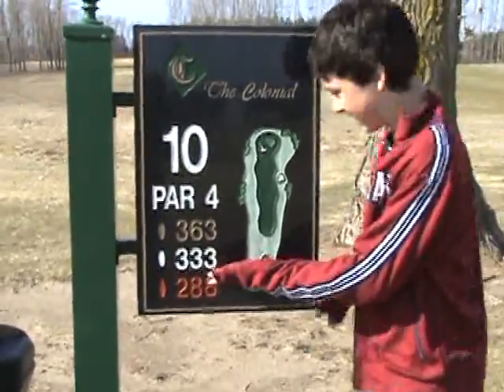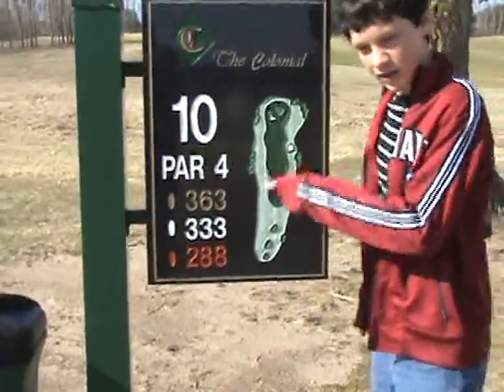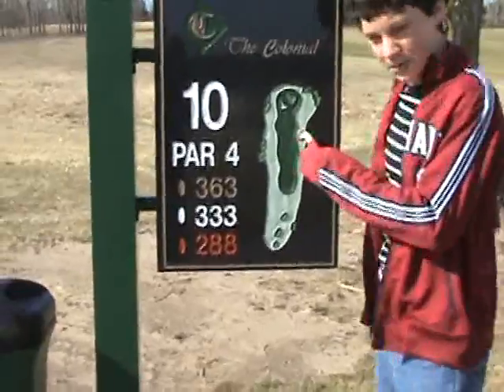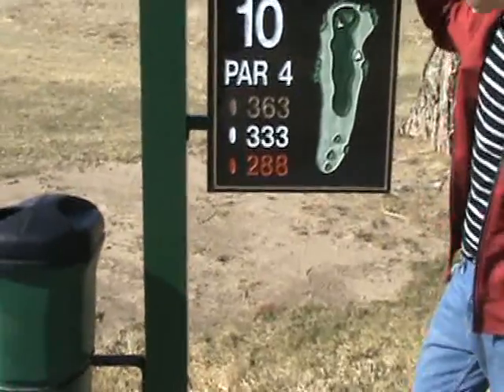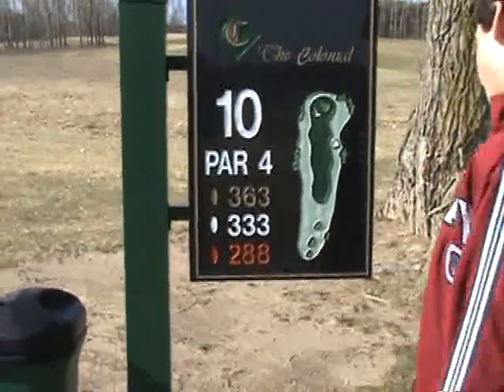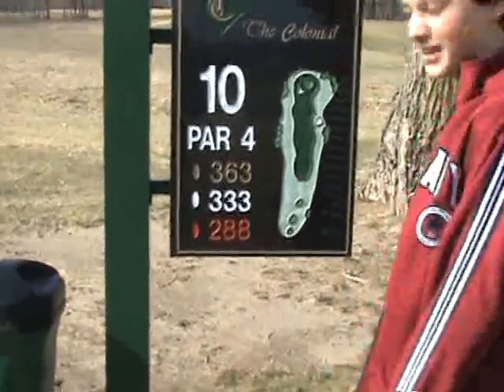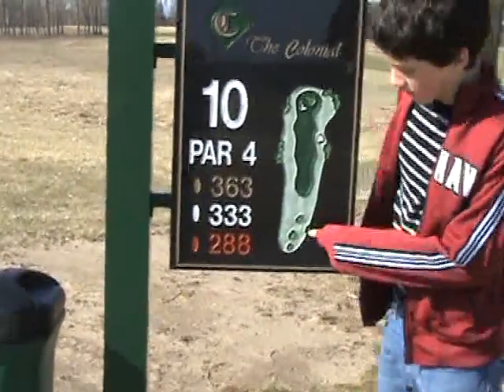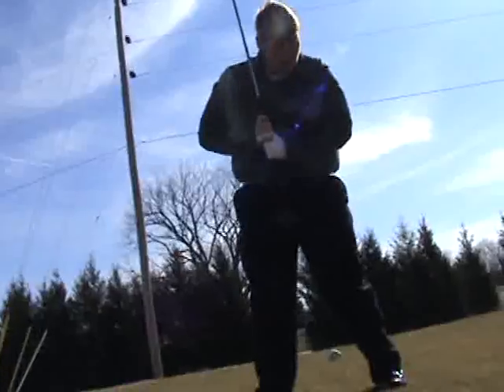PGA Science Tour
Nucleus Project for Mr. Stowe's Class. Our nucleus was a golf ball, which is roughly 3 cm. 3 cm times 10,000 obviously is 3 hectometers, or 328 yards, which is about as big as hole number 10 at the Colonial Golf Course in Hart.